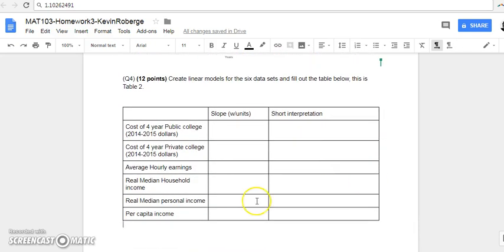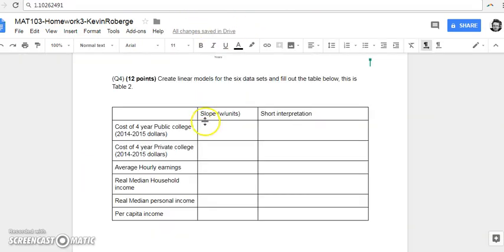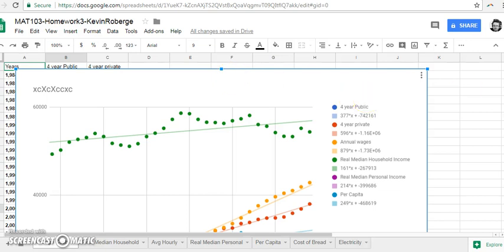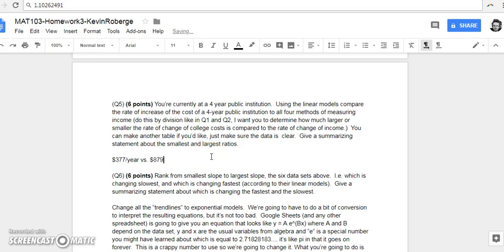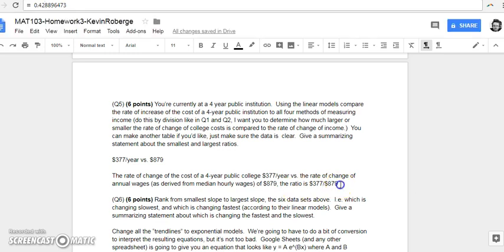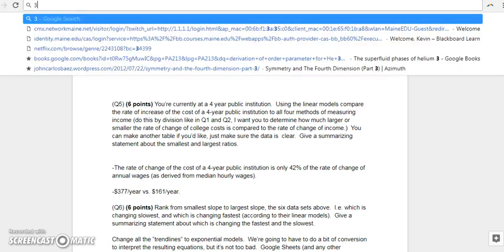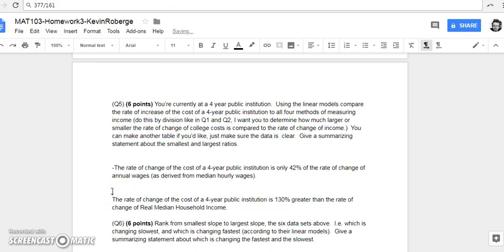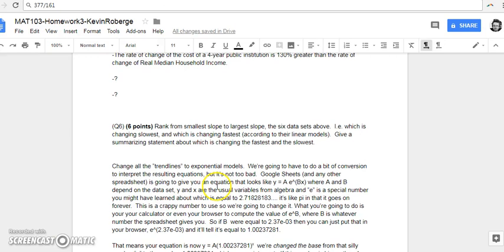MAT103 Homework3 Part6